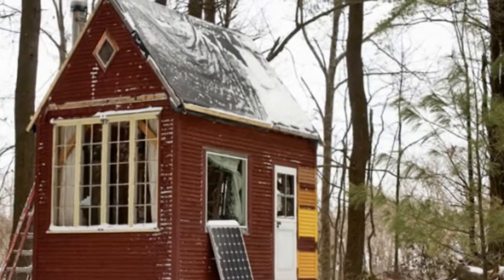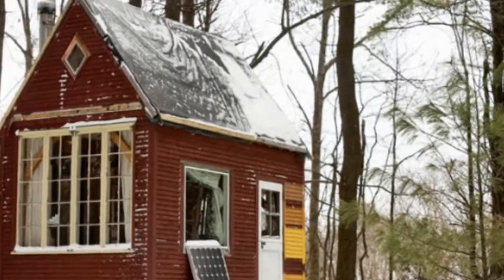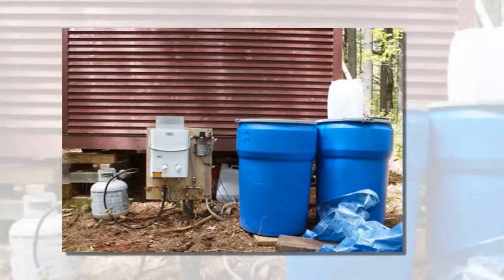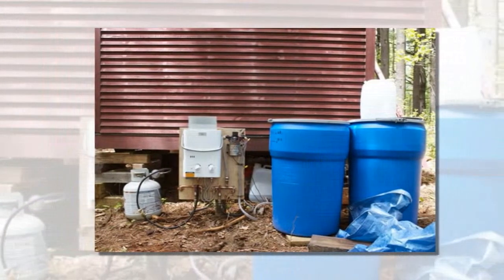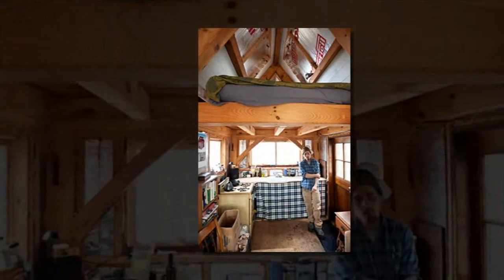Man Builds 100 Sq. Ft. Timber Frame Tiny House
Ian designed and built this 100 sq. ft. timber frame tiny house several years ago. It took many years of hard work and dedication but now he gets to enjoy the benefits of his little cabin. It’s called the Little Timber House.

This timber frame tiny home was built using new, reclaimed and salvaged materials and it even includes a solar panel power set up along with a simple rainwater collection system to make it off-grid ready.

This means Ian can run his computer, lights, and water heater without being hooked up to the grid! Pretty awesome, right? I think so! Either way please enjoy, learn more, and re-share below. Thank you!